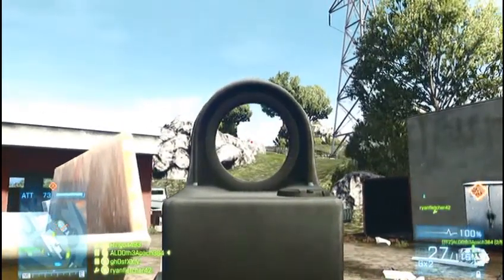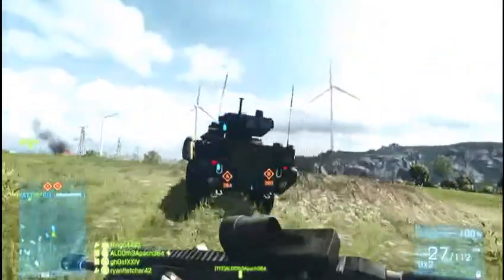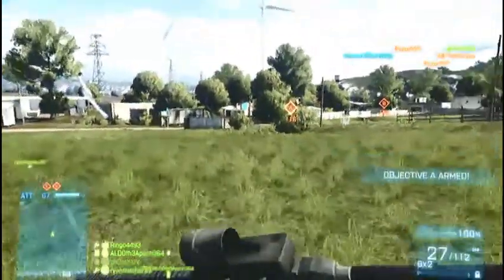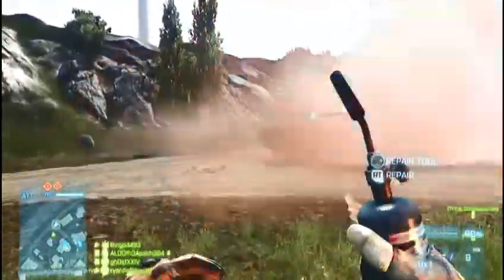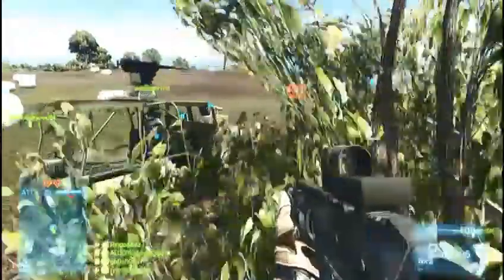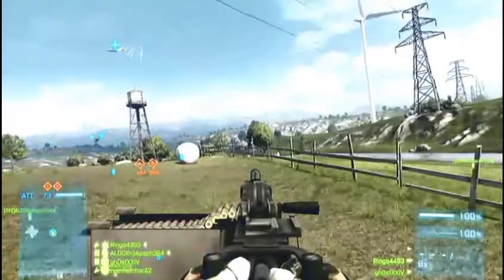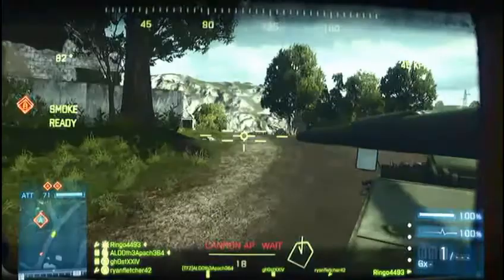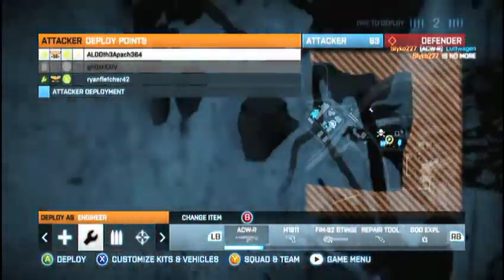Armored Shield (BF3 Armored Kill!) First Impressions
First impressions of the new AK DLC for BF3. Some good stuff with more to come